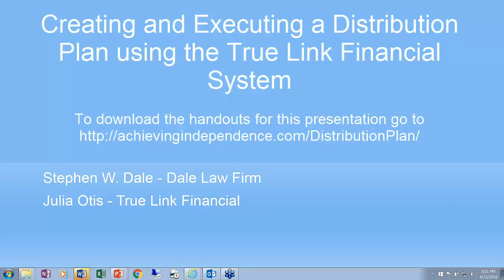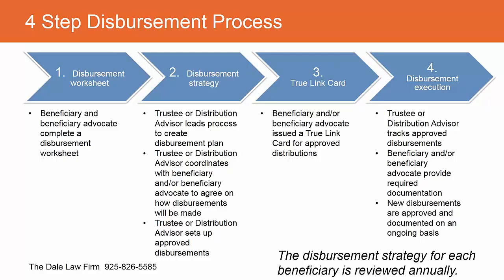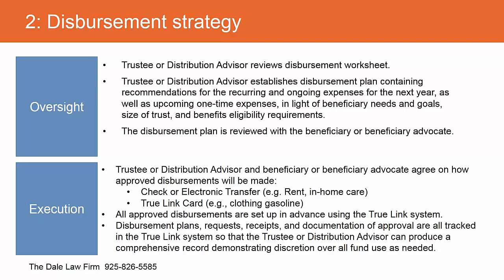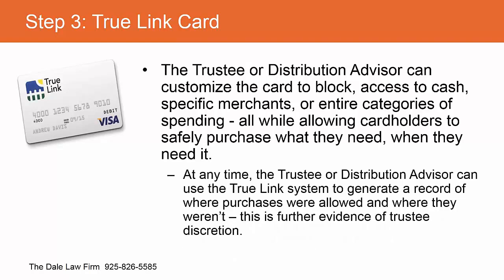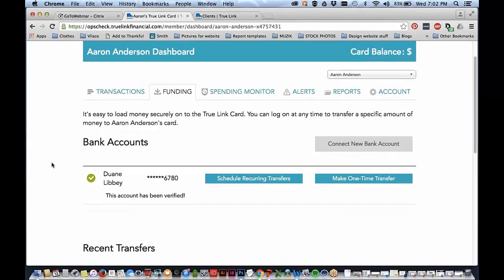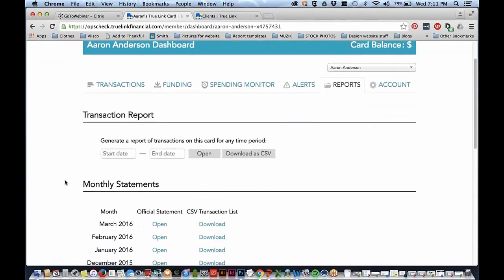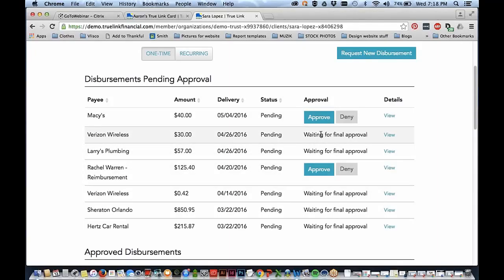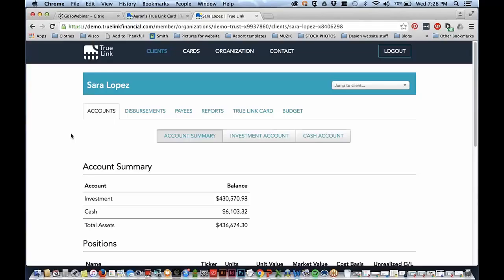Creating a Distribution Plan Using the True Link System